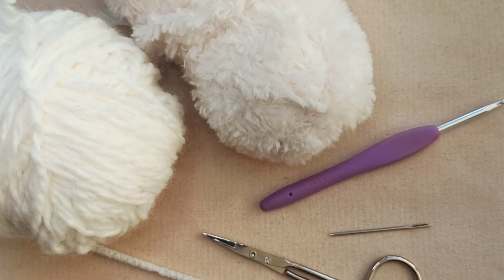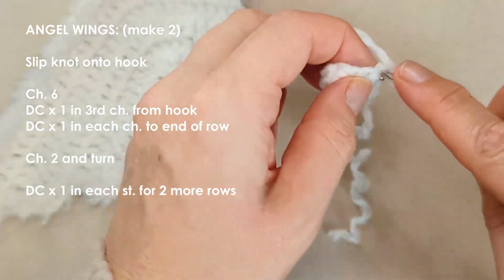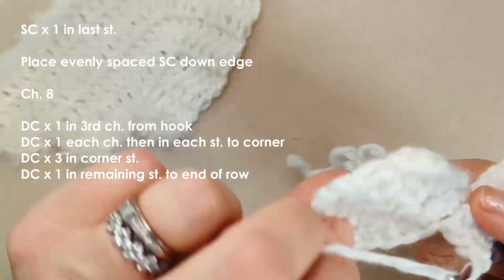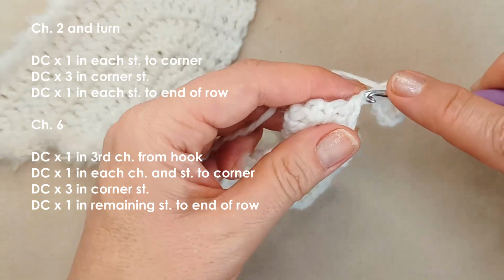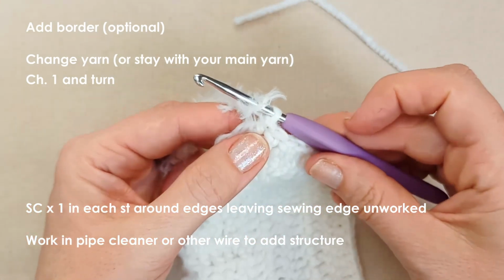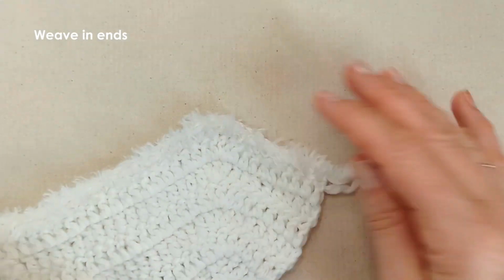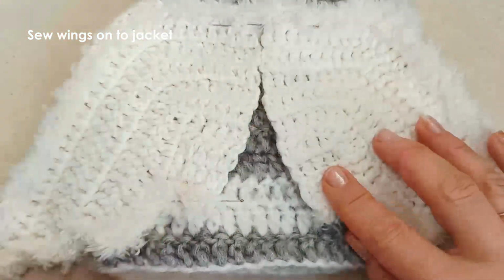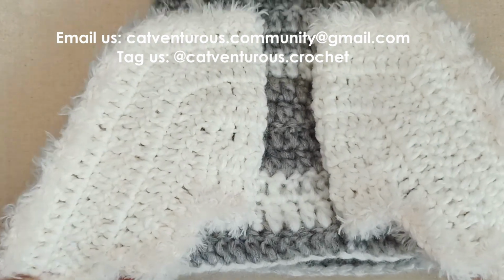Beau Angel Wings Cat Jacket - Catventurous Crochet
Welcome to this beginner-friendly video tutorial for our Beau Angel Wings Cat Jacket.

Copies in PDF form of the written patterns (including the basic jacket AND the wings), with detailed written instructions, photos of the finished item and printable abridged versions are available in our Etsy store for a small fee. Your kind support helps feed Melba’s treat addiction and support Charlotte’s coffee habit.😁😸

Please note that this is a video tutorial for the WINGS ONLY. For the jacket pattern to which to attach your wings see the Prince Basic Cat Jacket

0:00 Video starts
0:25 Materials
1:30 Stitches/techniques
2:30 Tutorial starts

This video is dedicated to our new furiend Beau who sadly and suddenly passed away in November 2021 aged just 1 year old. @beansandbeau

We would love to see photos of your fashionably catventurous kitty wearing his/her jacket.

Materials: (0:25)
       Yarn of your choice (I used 5 weight acrylic 80%/wool 20% blend)
       Feather yarn or other textured yarn for your wing border (optional)
       Crochet hook to suit your yarn (I used 4mm)
       Yarn + sewing needles
       Scissors
       Pipe cleaner(s) or wire (optional)
       Pins

Stitches/techniques: (1:30)
       Sewing elements together

Tutorial starts at 2:30

The wings can be sized to your requirements. See Prince Basic Cat Jacket tutorial for details on sizing the jacket.

**IMPORTANT: These jackets are intended to be stylish and fun for you and your cat. For their safety, please supervise your cat at all times while they are wearing this jacket or any other item that secures around the neck, within which claws may become entangled or that contains items such as buttons, which may present a choking hazard.**